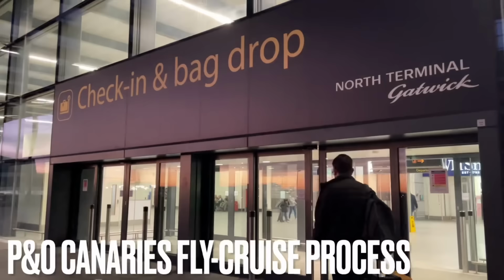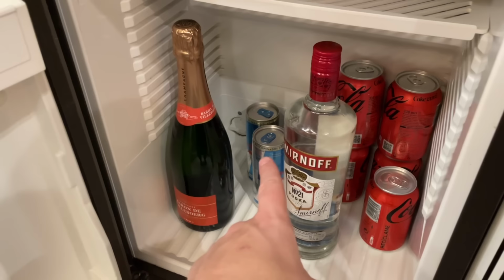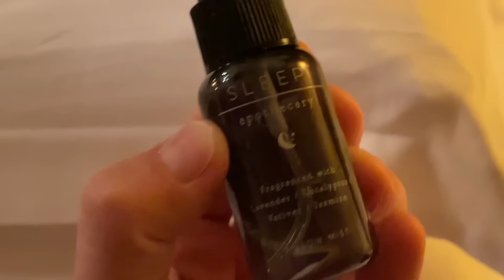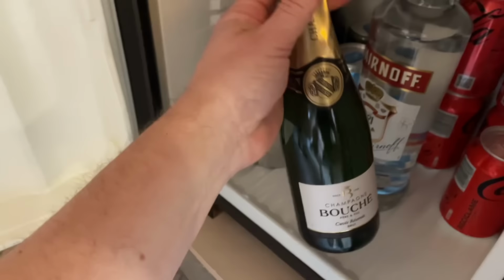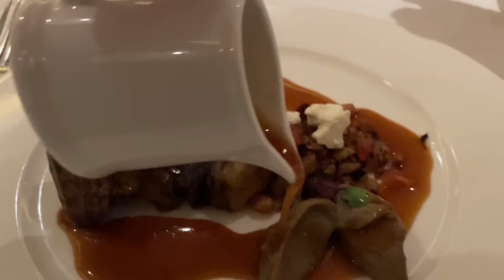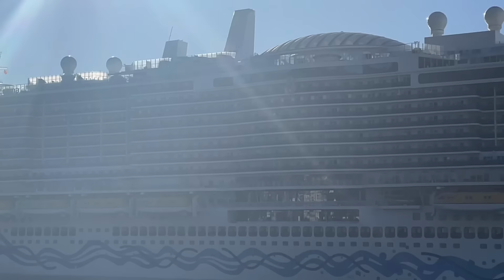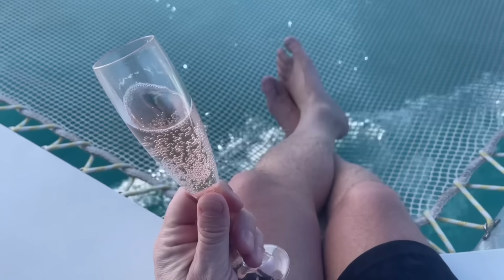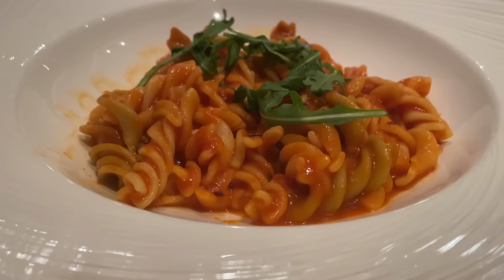1 Week onboard P&O Azura - Canary Islands & Madeira (Part 1)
Here we go - it's our next adventure! We were not looking forward to another fly-cruise so soon after our Maleth nightmare, but here we are, just a few weeks later, on our 1 week fly-cruise onboard P&O Azura sailing the Canary Islands & Madeira! In this docu-vlog you'll experience the whole cruise with me from start to finish! In today's episode we fly out to Tenerife to join P&O Azura, experience our first evening onboard, a sea day and a fantastic full day in Madeira where I have zillions of tips for you to enjoy your time on the island independently!

Let’s follow each other on Facebook (jamiewrobins), X, Threads and Instagram @travelblogjamie.